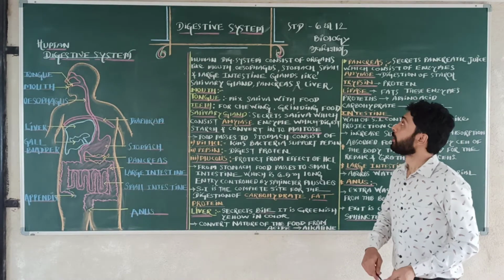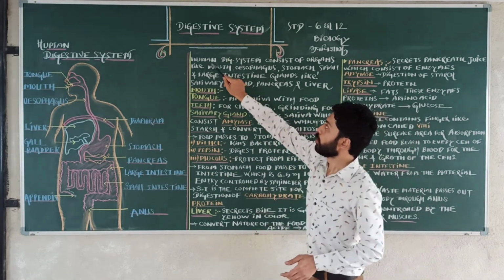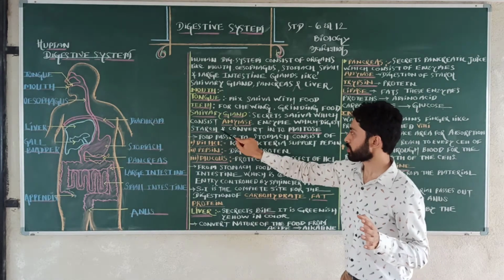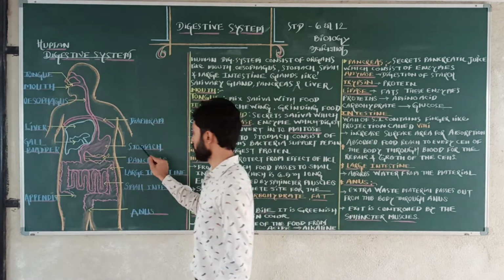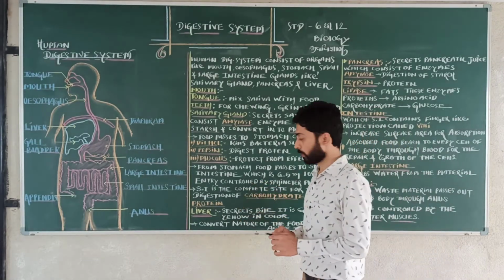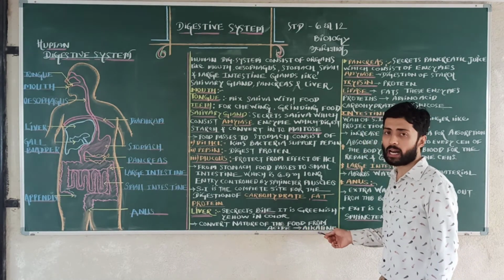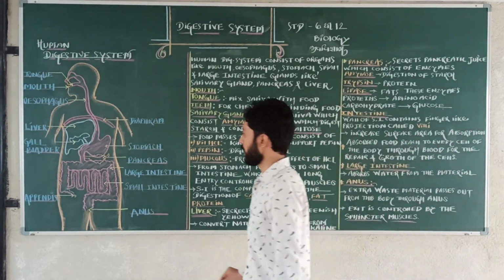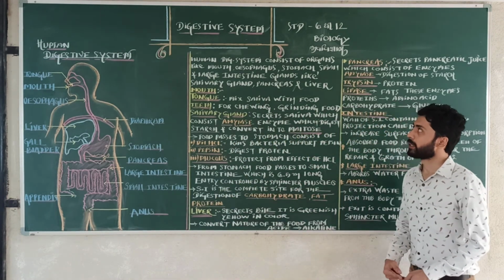DIGESTIVE SYSTEM FOR STD- 6 TO 12 SCIENCE / NCERT COURSE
ગુજરાતી સમજ માટે નિચે આપેલ લિન્ક ટચ કરો..